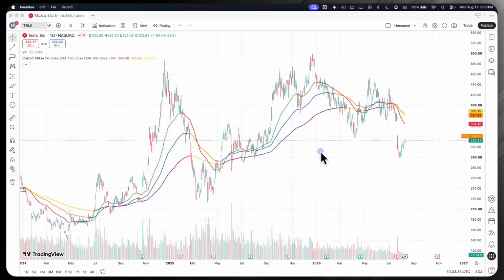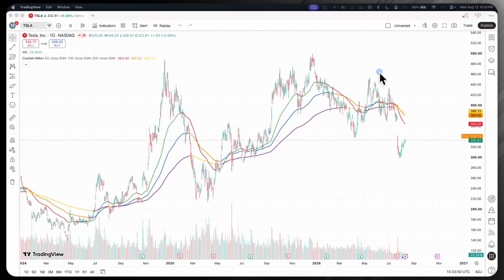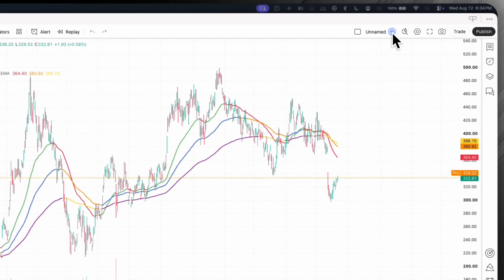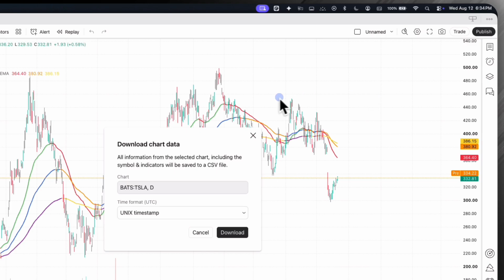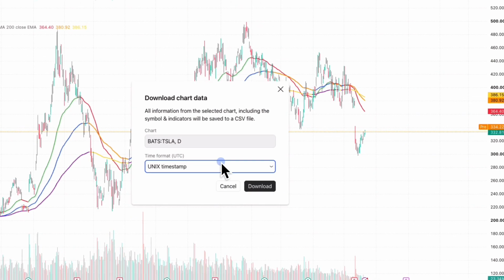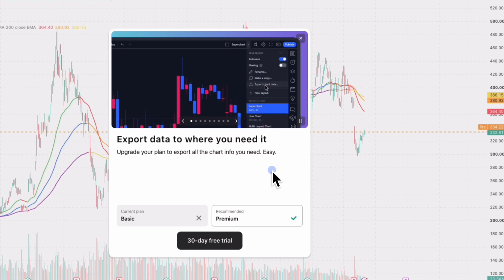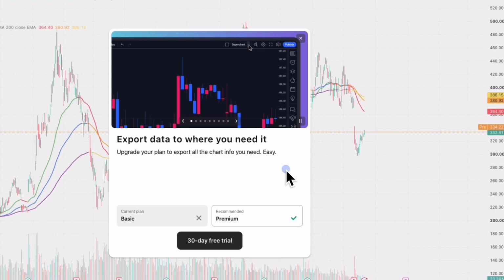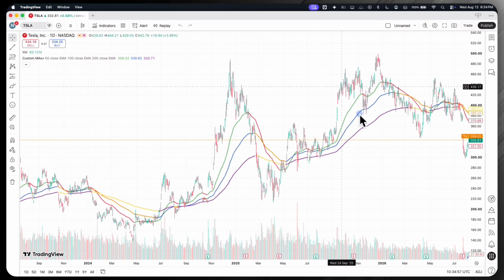How To Export Data From TradingView (Step-by-Step-Guide)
How To Export Data From TradingView — this step-by-step guide walks you through exporting historical price data, downloading CSV files, and saving indicator values from TradingView for backtesting and spreadsheet analysis. Learn simple methods for TradingView export, CSV export, and how to download TradingView data without scripts. Perfect for traders and analysts who want reliable historical data, clean formatting, and tips for automating exports or using Pine Script to customize outputs.